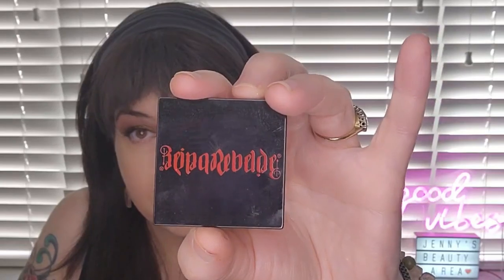GRWM - Am I Able To Declutter Any Of My Makeup?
Have you tried any of these makeup products? If so, what did you think of them? Would you have decluttered any of them? Is there anything you have decluttered lately? I would love to know in the comments! It only takes a second and it really helps my channel by helping the algorithm get my video out there for it to be seen by new viewers!